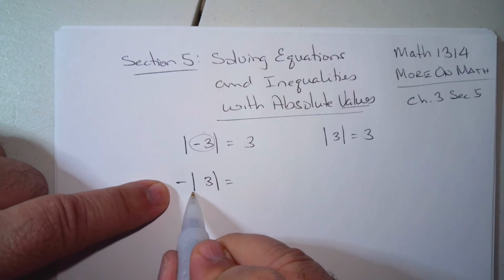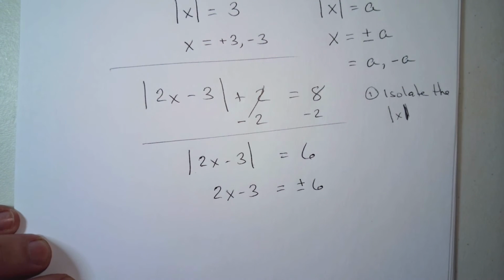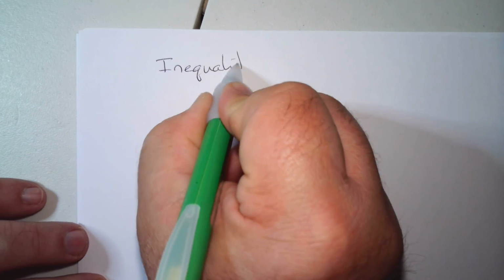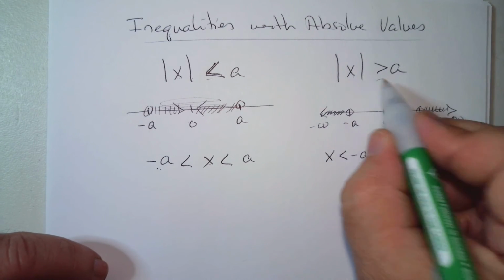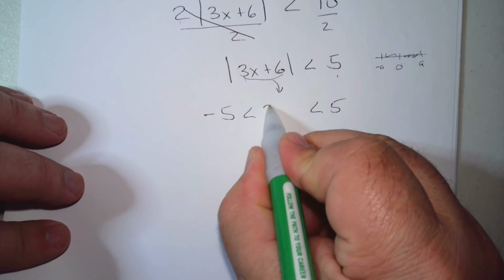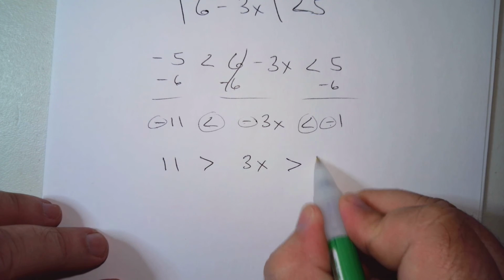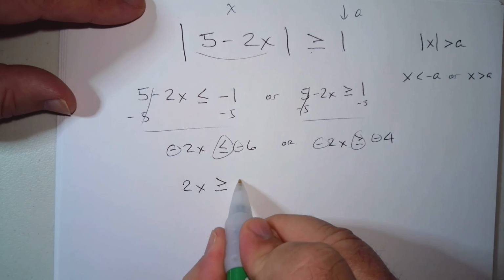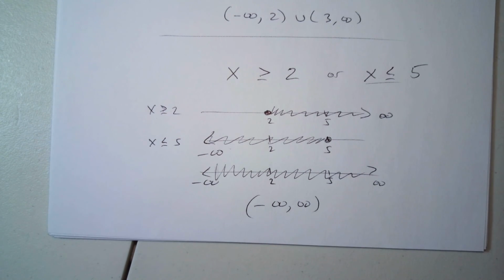MATH 1314 - LECTURE VIDEO - CH 3 SEC 5 - SOLVING EQUATIONS and INEQUALITIES with ABSOLUTE VALUES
This video discusses the processes, procedures, and formulas needed to solve equations with absolute values.